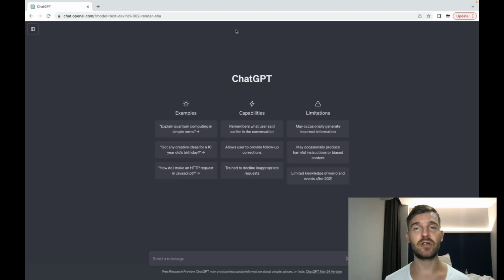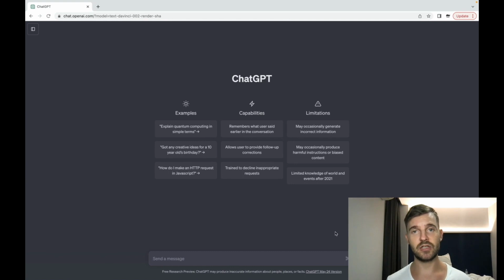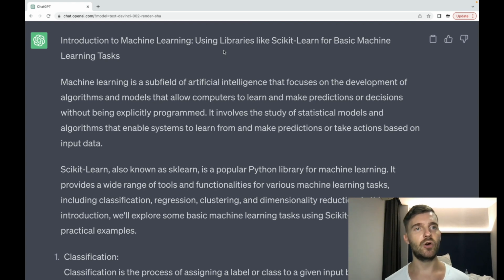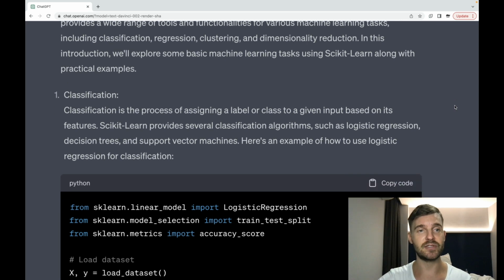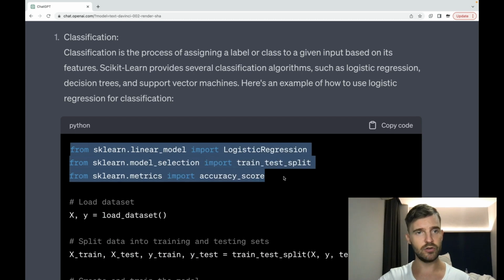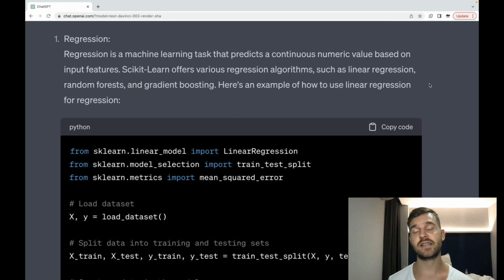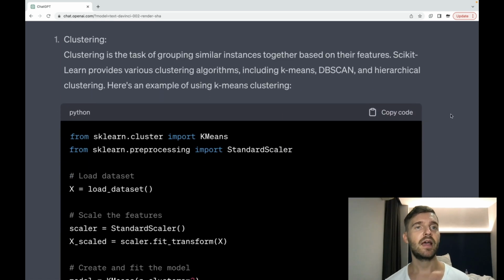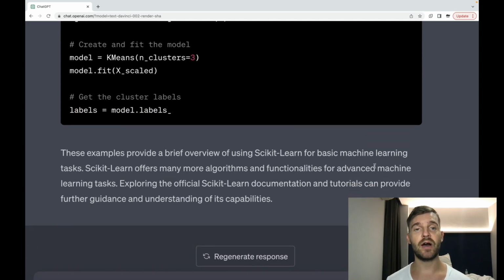Python & ChatGPT Course. Lesson 26. Introduction to machine learning:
A topic of the lesson: Introduction to machine learning: using libraries like scikit-learn for basic machine learning tasks.